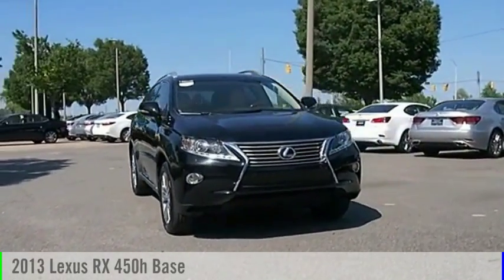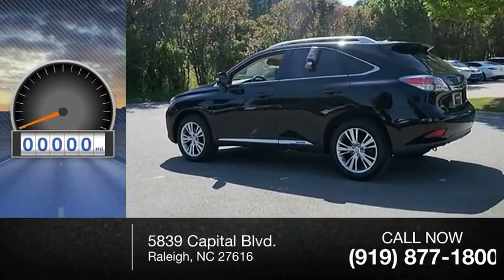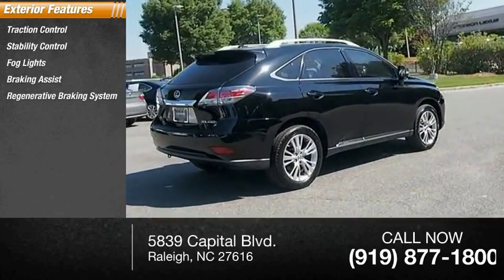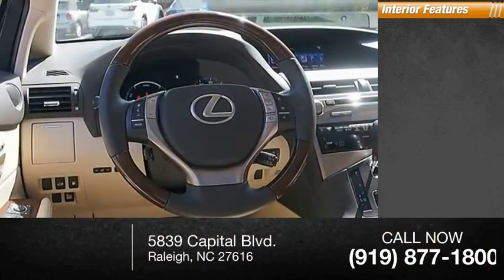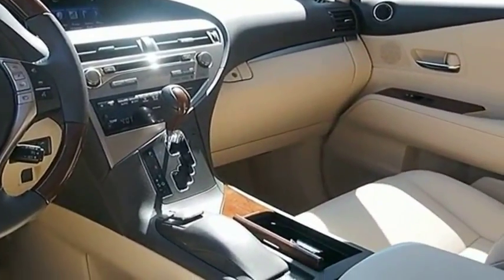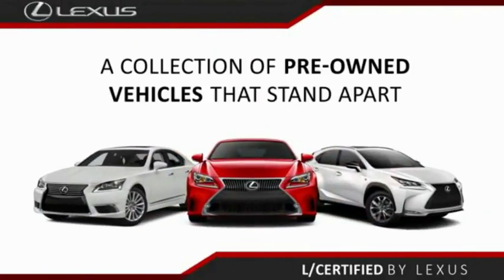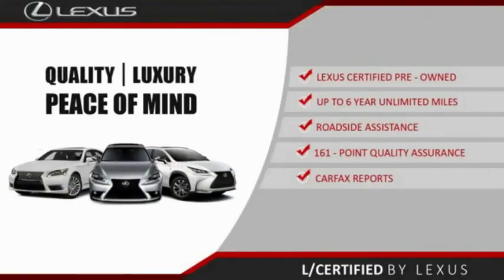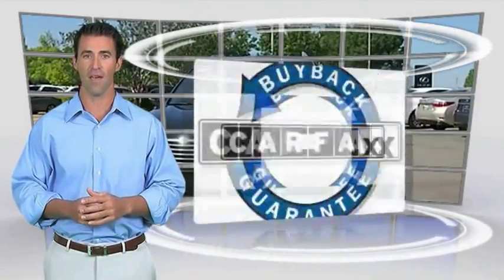2013 Lexus RX 450h for sale in Raleigh NC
2013 Lexus RX 450h for sale in Raleigh NC - Stock # P7659B
Year: 2013
Address:
5839 Capital Blvd